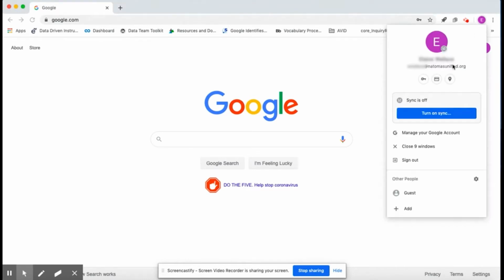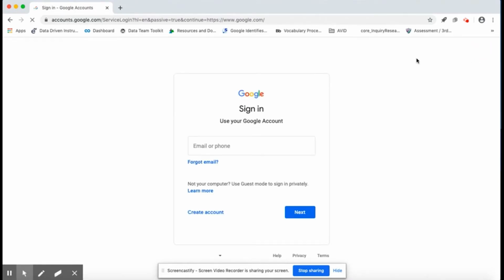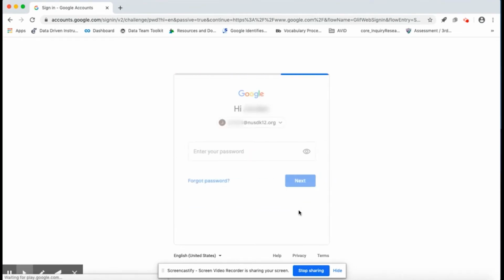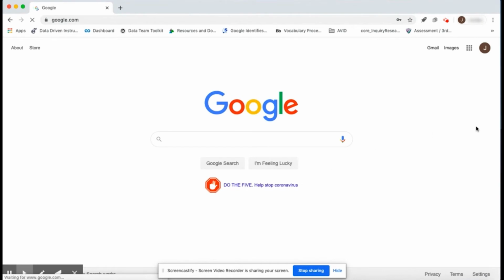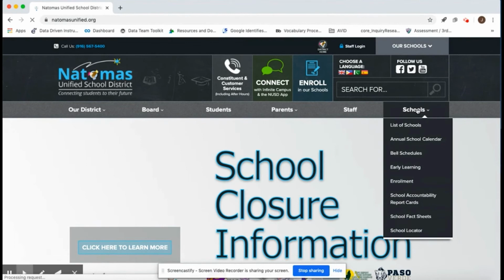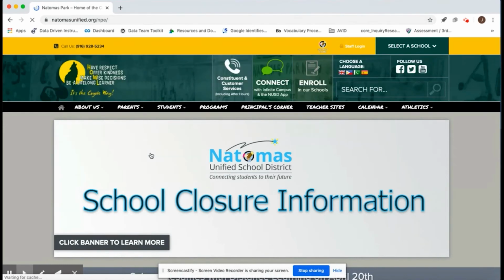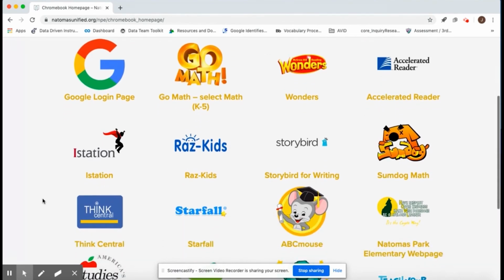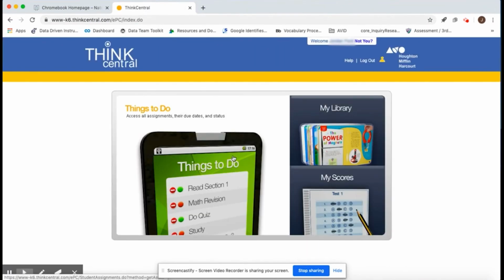Accessing Online Programs through the Chromebook Homepage/Splash Page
This video shows students how to login with their NUSD Google account and access the Chromebook Homepage or "Splash Page" to access online programs, such as Wonders K-5, Study Sync 6-12, Go Math K-12, Studies Weekly K-5, and Pearson 6-12.